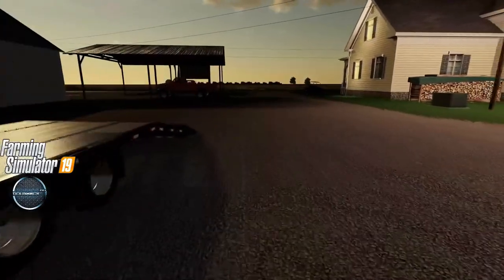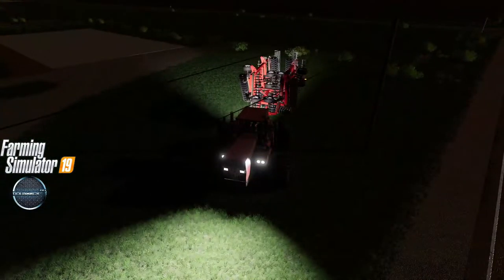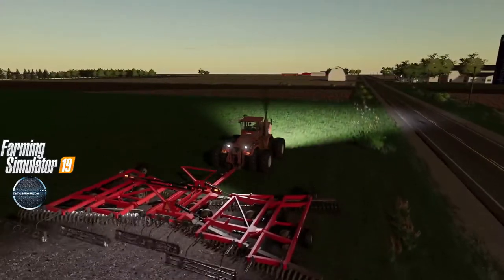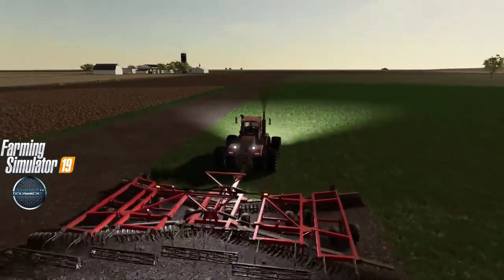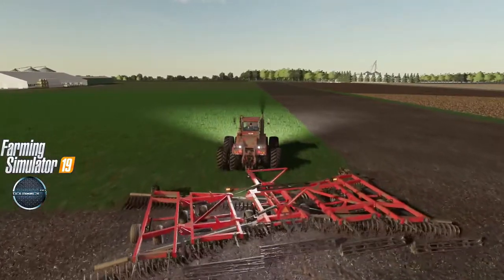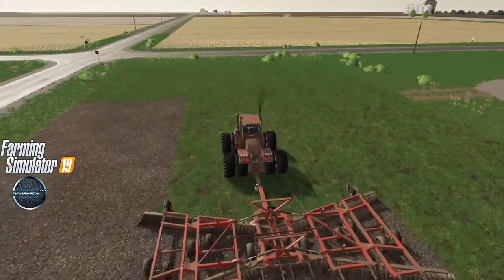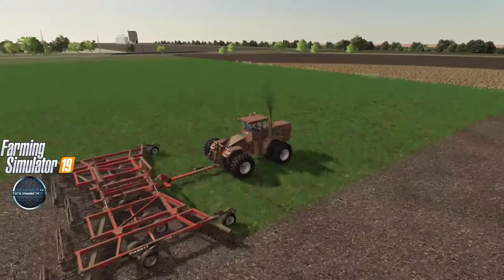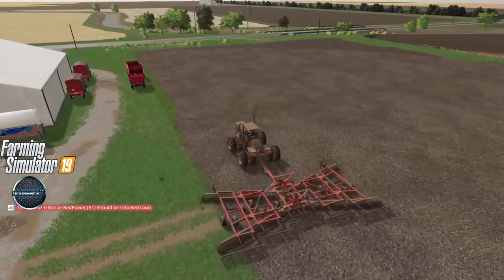FS 19 Let's Play Series, Mercer County: Weiler Brothers Episode 3: "A New Toy To The Farm"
Hey Y'all, I created this character many years ago and never thought he would make it as big as he has!!  Thank you
for making him so popular and one of your favorites!  Cletis T Weiler goes to Mercer County and takes over a farm from his
wife's departed uncle.  Hope you enjoy his Journey!
Here is some of his history to catch y'all up:
 This shall be an incredible journey into the life of a once small town
country boy named Cletus T Weiler, and his brothers.  This small town country-boy was given a chance by another farmer who
was once like him, until the lucky day his wife hit the Lottery!  Doughboy then became and investment farmer turning around
farms all over this great country taking Cletus under his wing.  It is now time to turn him loose!  Let's see how he does.
I'm sure you shall be entertained as this clumsy fellow learns the ups and down of farming and running a business.  Will he fail,
or succeed?  We shall see.

Please give the video a like if you like it, a dislike if you don't (but please leave in the comments why you dislike so

Please Check out some of my other friends and give them some love!!

Doughboy's Gaming Rig:
CPU: Intel Core i7-10700K 3.8 GHz 8-Core Processor
CPU Cooler: EK-AIO 240 D-RGB CFM Liquid CPU Cooler
Motherboard: MSI MAG Z490 TOMAHAWK ATX LGA1200 Motherboard
Memory: Crucial Ballistix 32 GB (2 x 16 GB) DDR4-3200 CL16 Memory
Storage: Crucial 2TB M.2 NVME Solid State Drive
Video Card: MSI GeForce RTX 3070 8 GB GAMING X TRIO Video Card
Case: Phanteks Eclipse P360A ATX Mid Tower Case
Power Supply: Thermaltake Toughpower GF1 750W 80+ Gold Certified Fully Modular ATX Power Supply
Fans: 3x120mm ARGB 5V Addressable Fans

Thank you for your time, happy farming and god bless
Doughboy

Map Credits
Mercer County Diniz Farms Edit

Closing:
Hooky With Sloan